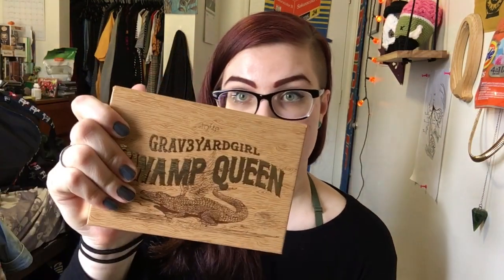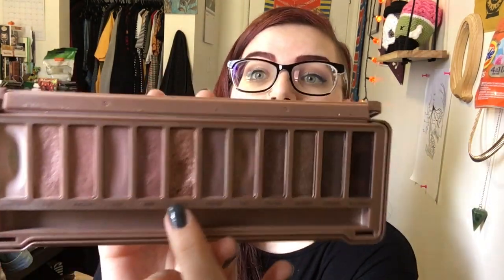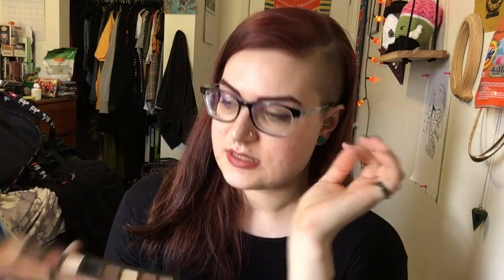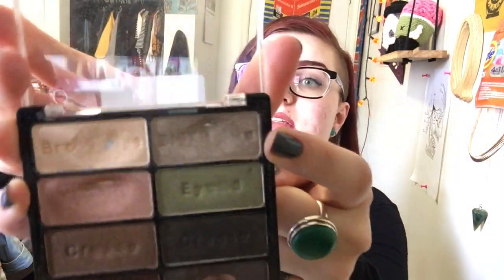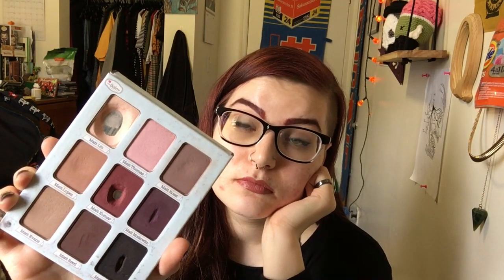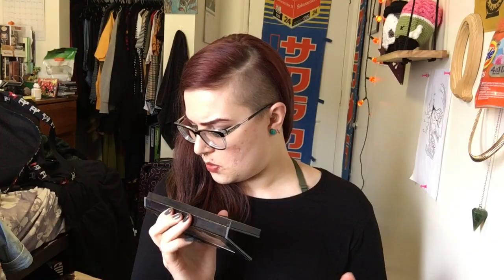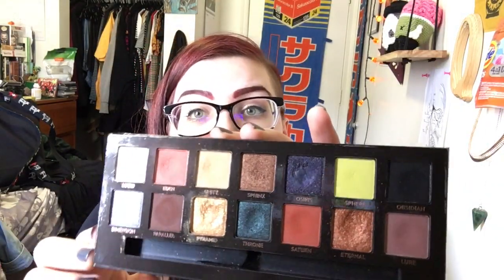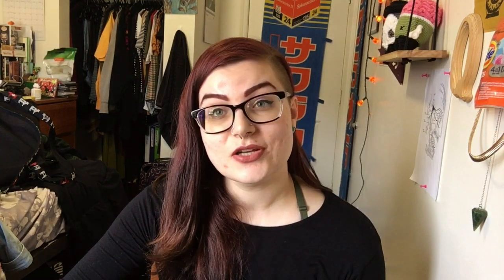Pan That Palette 2018 UPDATE 2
I know I'm updating at weird times. keeping it fresh and exciting. Not a ton of pan this month, but I'm very excited about all the new ways I've figured out how to wear eyeshadow???

You can follow my panning instagram @erinpans for more of this nonsense.